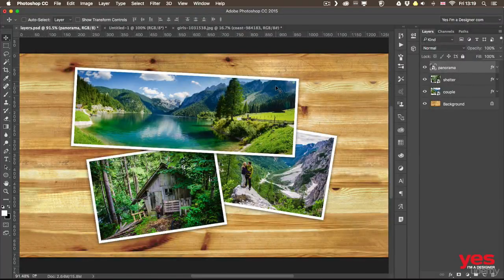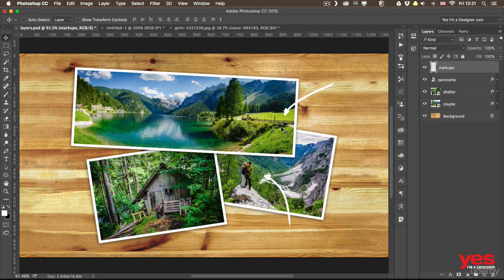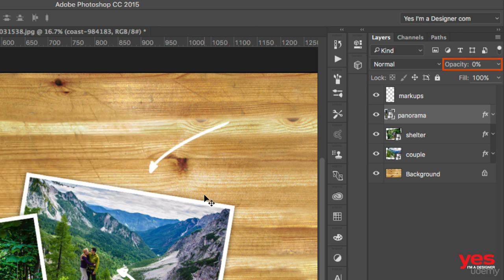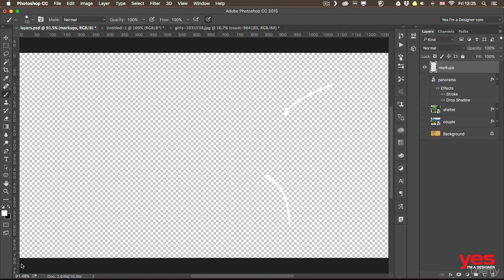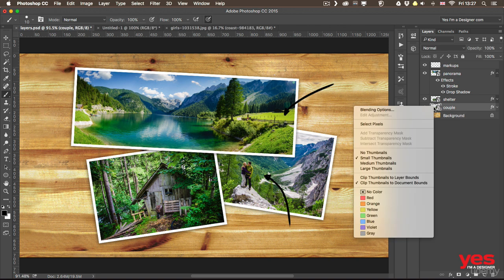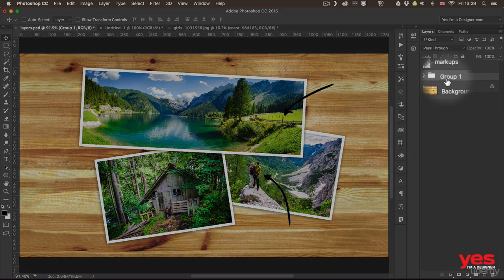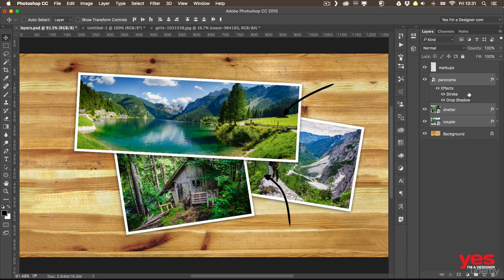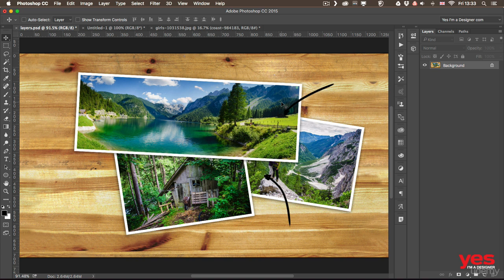3 Layers panel